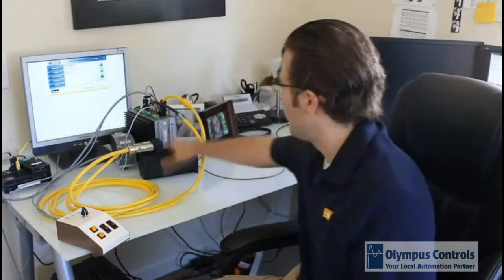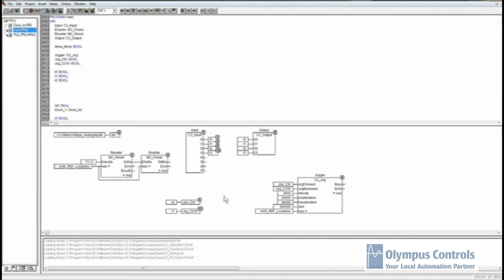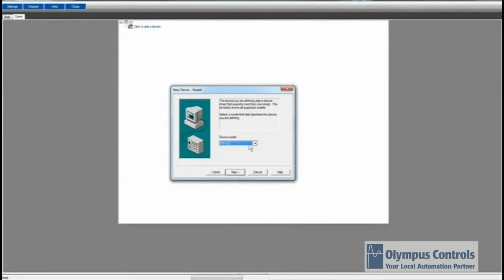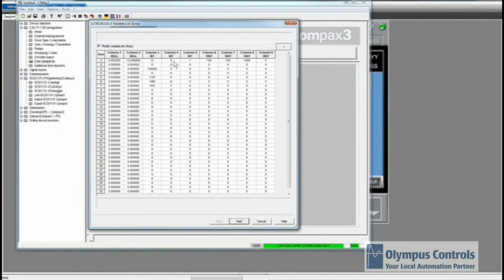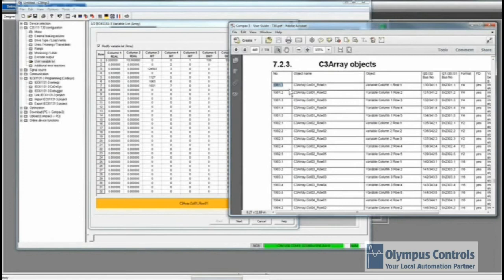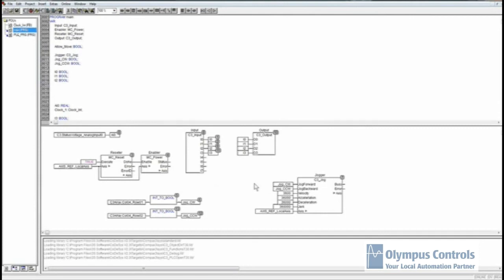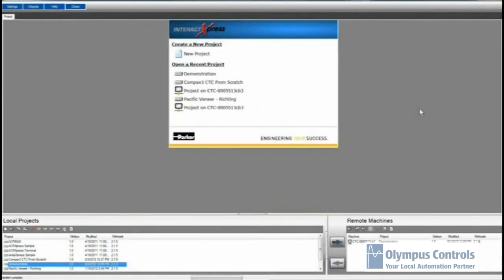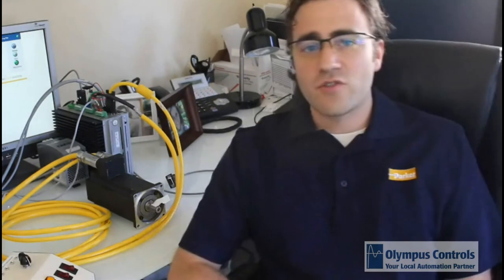Compax3 Servo Drive Communicating with Interact XPress HMI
Olympus Controls Automation Engineer from Seattle, Chris Richling, demonstrates how to set up the Compax3 Single axis servo drive and motion controller to communicate with Interact XPress. Both devices are from Parker Hannifin.